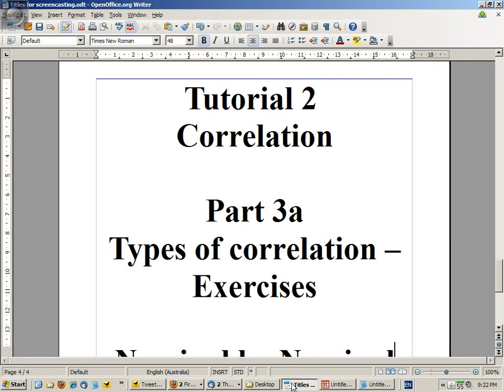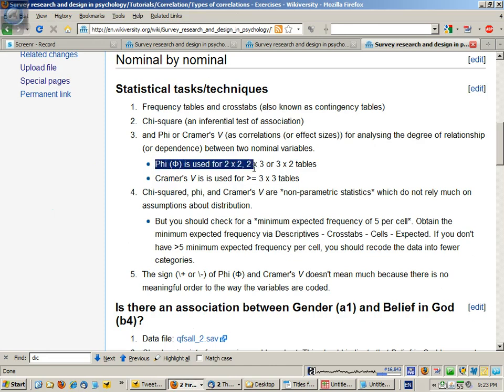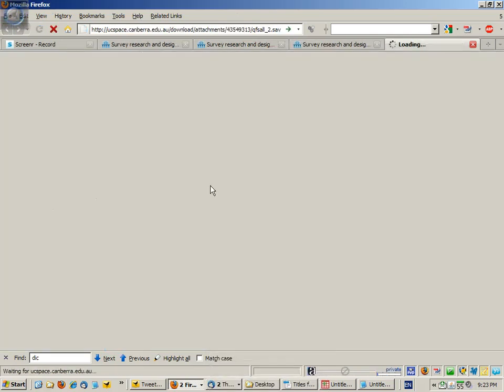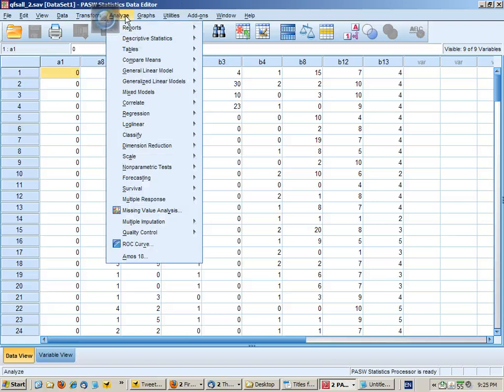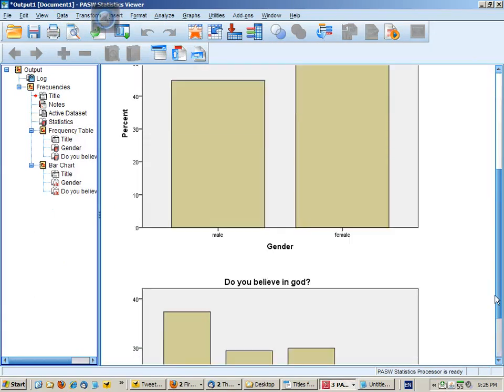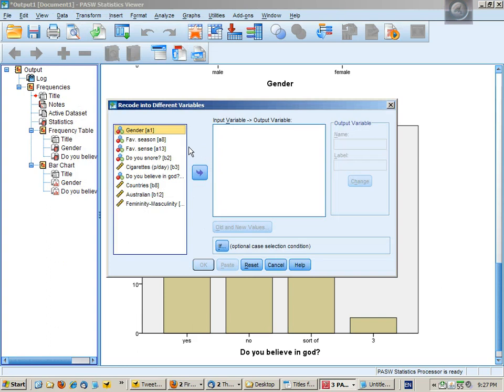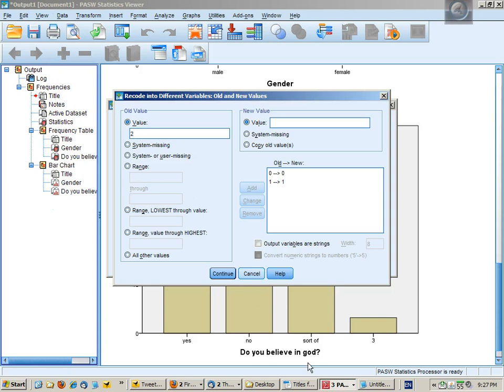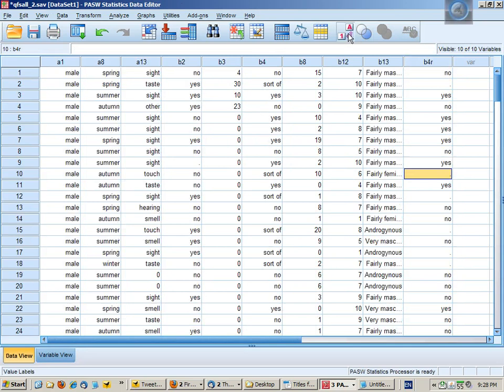Tutorial 2 - Correlation - Part 3a - Types of correlation -- Exercises - - Nominal by Nominal 1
Tutorial 2 - Correlation - Part 3a - Types of correlation -- Exercises - Nominal by Nominal